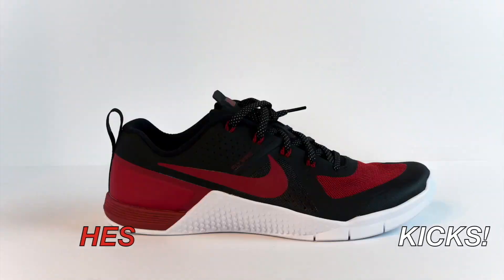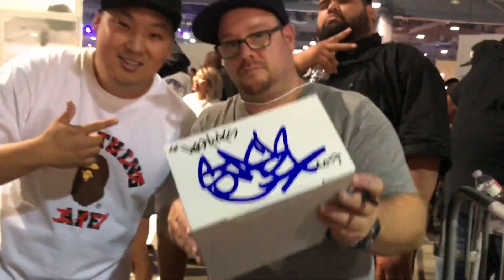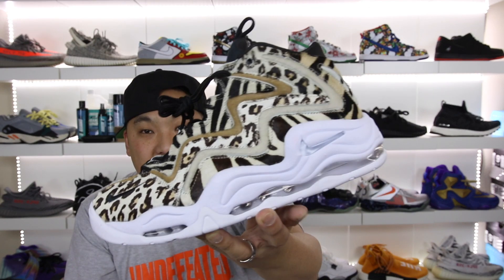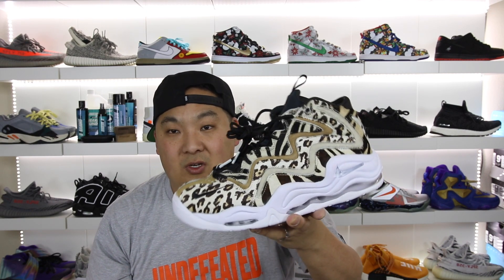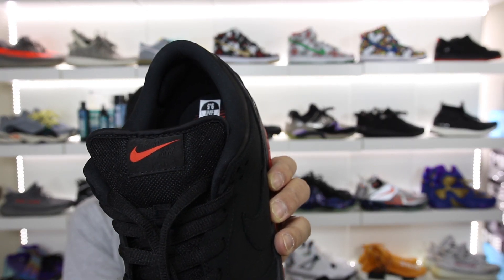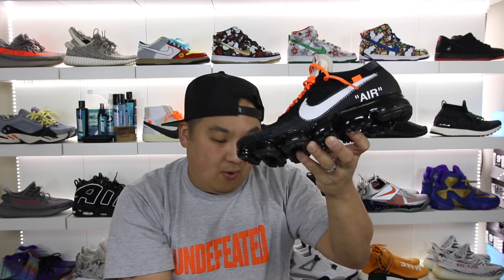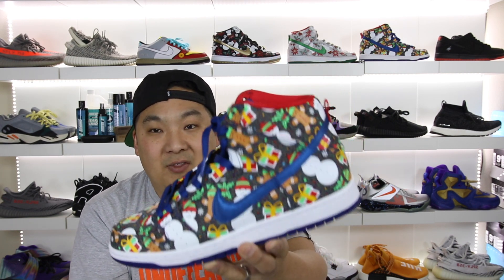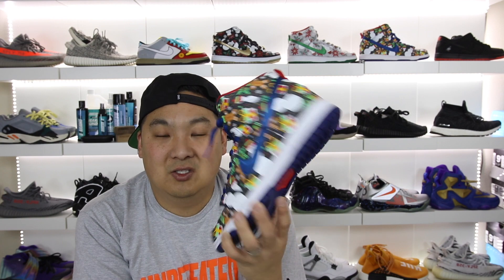My TOP 5 NIKE SNEAKERS in 2017!!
See more top 5 videos here!

Get $10 FREE! Bitcoin Ethereum or Litecoin via COINBASE

Top 5 Nike’s

Vapormax

4% Zm vaporfly

Xmas dunk

Pigeon dunk

Lebron 15